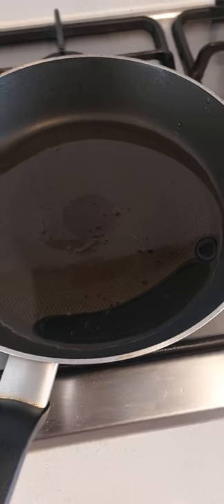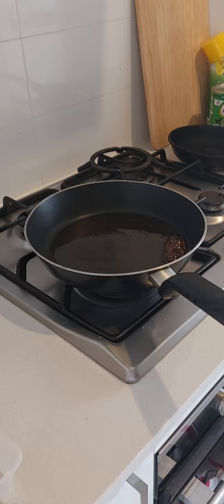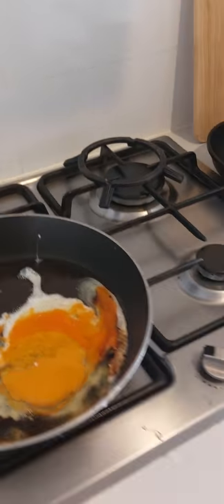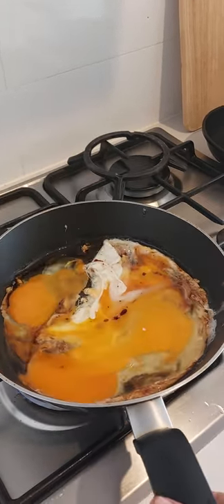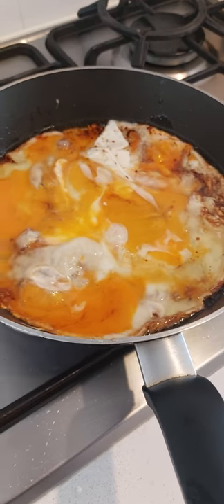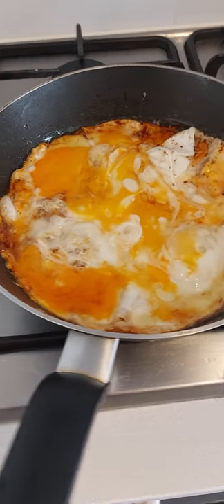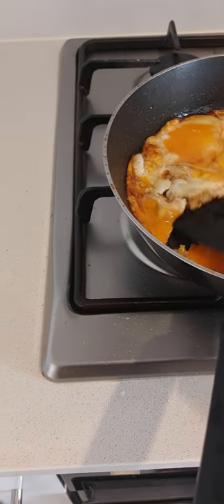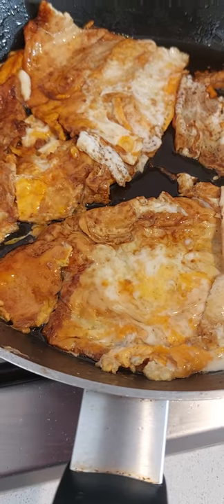THAI EGGS FOR BREAKFAST, I WILL BE COOKING LIKE THIS FOR MY GIRLS IN PATTAYA THAILAND NEXT MONTH.